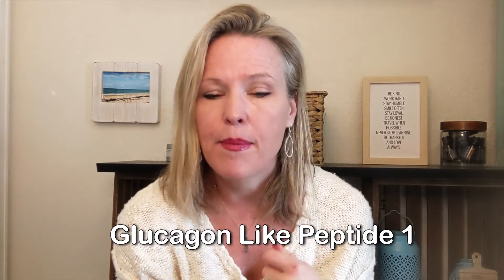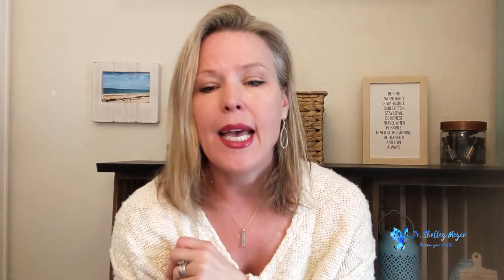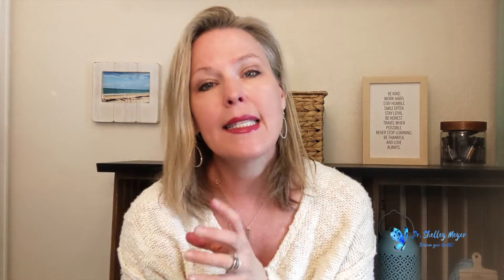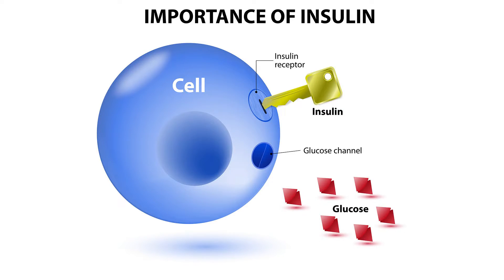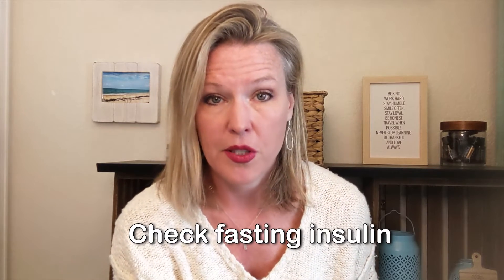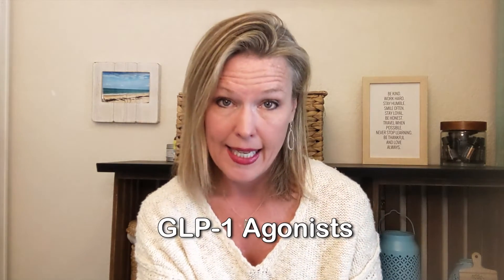GLP-1 Medications: Side Effects & Weight Loss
Healthy and real weight loss can be difficult to achieve and the need for weight loss solutions is high, thus the creation of the GLP-1 (glp 1) agonists, which include Wegovy and Ozempic, among others.  Wegovy weight loss and ozempic weight loss, as well as Trulicity or Saxenda, can be significant and can include healthy weight loss, but Wegovy side effects can be a problem as well (and the others have similar side effects).  How do glp 1 agonists works? This video includes how glp 1 agonists work, glp 1 agonists side effects, costs, Wegovy reviews and Ozempic reviews, and more, to help you determine what tools are right for you on your healthy weight loss journey.

Would you like to learn how to fix your imbalanced gut bacteria, intestinal methane overgrowth or small intestinal bacterial overgrowth (SIBO)? This guide will walk you through
How to recognize or diagnose IMO or SIBO
How to eat when you have IMO or SIBO

❤SOCIAL MEDIA LINKS:
📲Check out my practice at highlandshealthwellness.com or solve your gut problems with my Trust your Gut course How to eat when you have IMO or SIBO